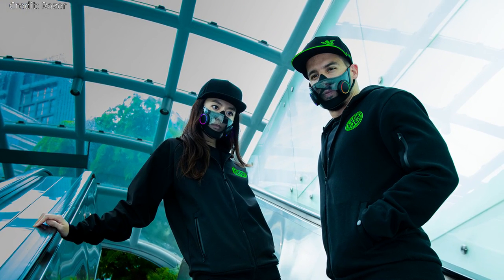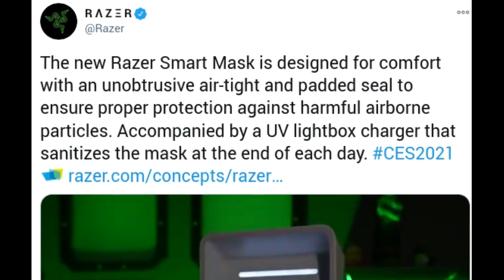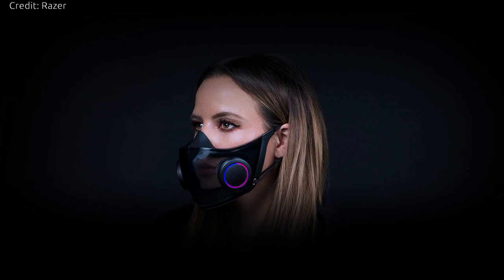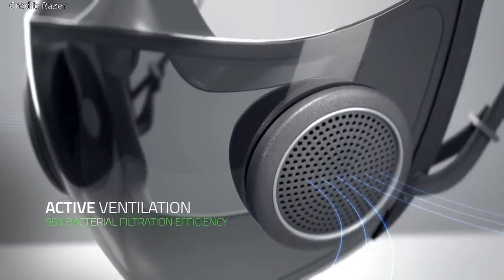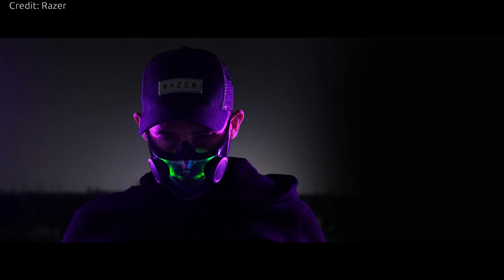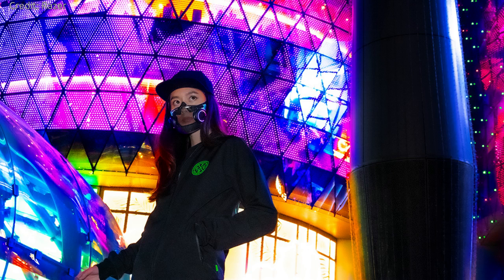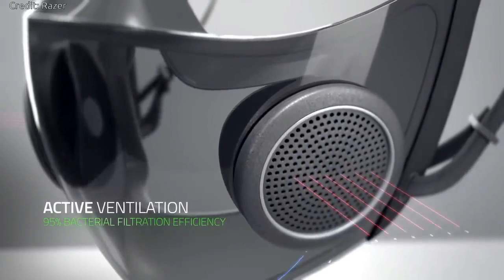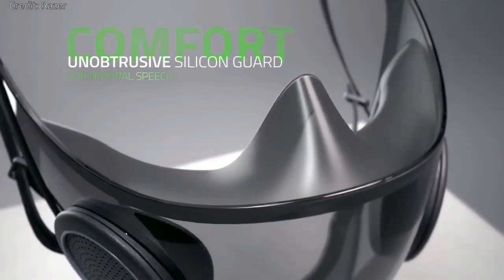Razer unveils Transparent Smart Face Mask with LEDs, Mic and Speaker | Project Hazel | CES 2021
Gaming equipment maker Razer has unveiled a smart face mask named ‘Project Hazel’ at CES 2021.  It is a reusable face mask featuring a N95  medical-grade respirator and an in-built microphone and amplifier.

Designed to provide a safe, social, sustainable, comfortable, and personalized experience, this mask ensures the highest degree of safety with the best quality of life enhancements.

Credit: Razer